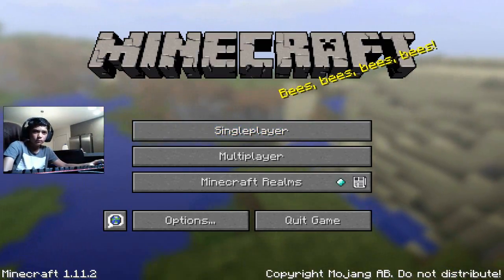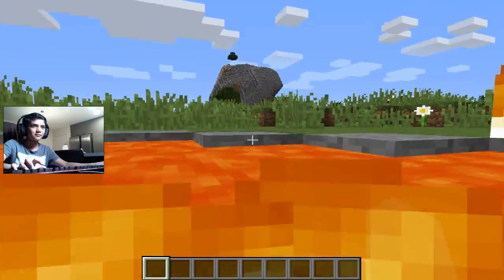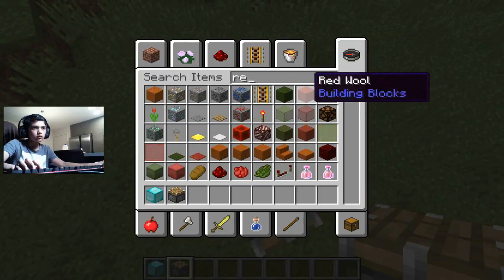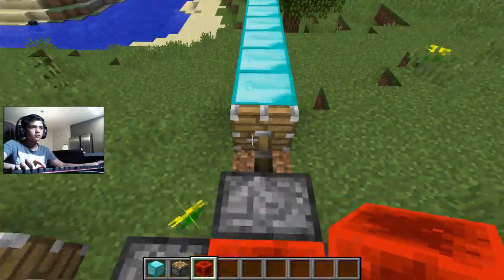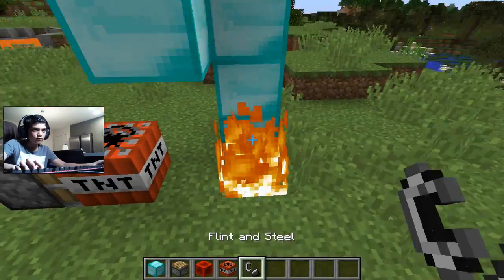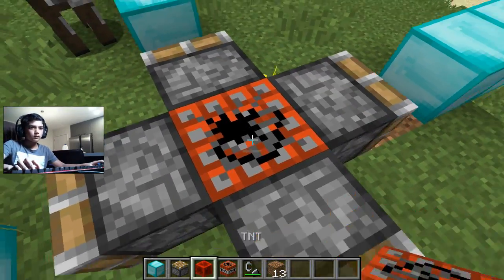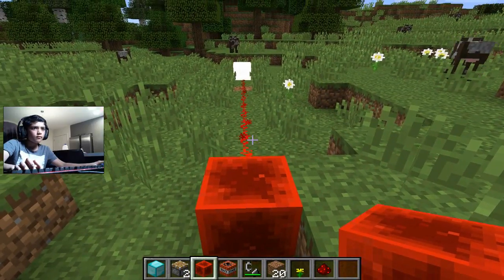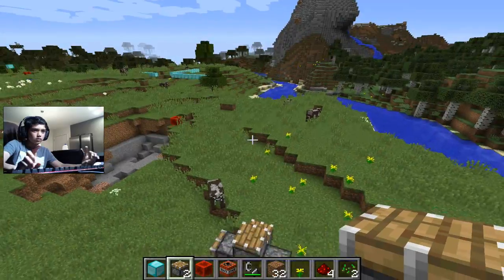Minecraft Redstone Guide 5 Redstone Pistin